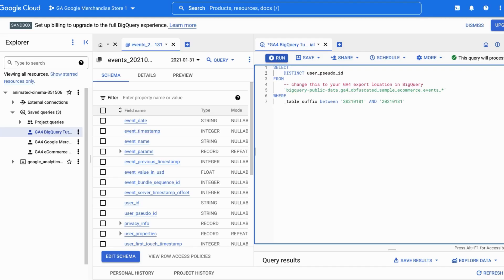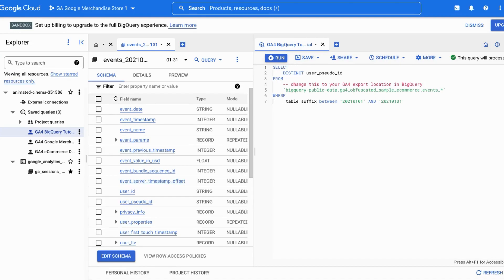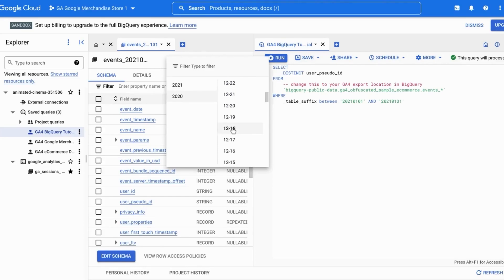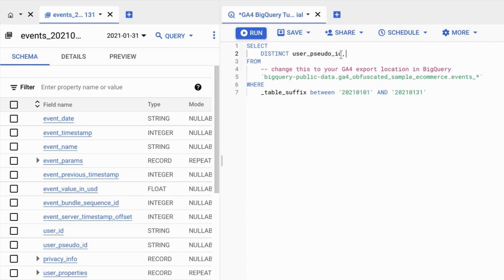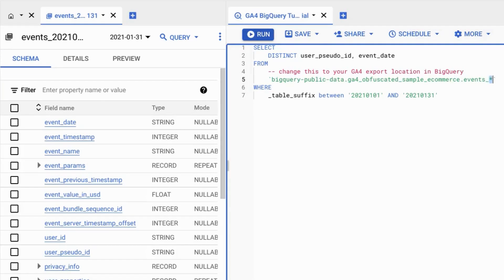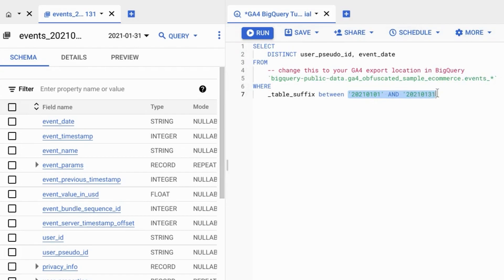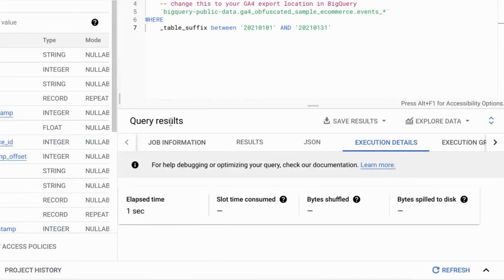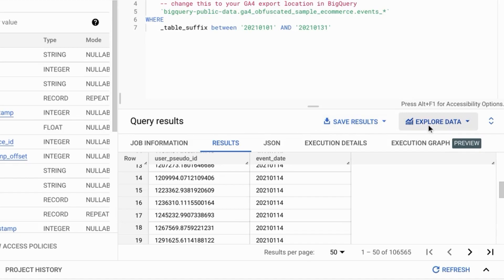Quick Guide: Using Custom Date Ranges for GA4 Data in BigQuery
Need someone to help you with BigQuery, Google Analytics, or Looker Studio? Try searching Fiverr

When you link your Google Analytics 4 property to BigQuery, it automatically creates data tables for the Google Analytics 4 event data by date. That means each date has its own data table in BigQuery.

If you want Google Analytics 4 data for a custom date range or for multiple dates, you can query the data in BigQuery by defining a condition to do so.